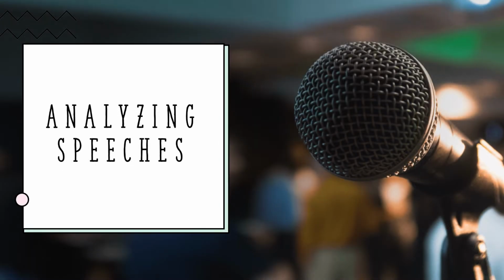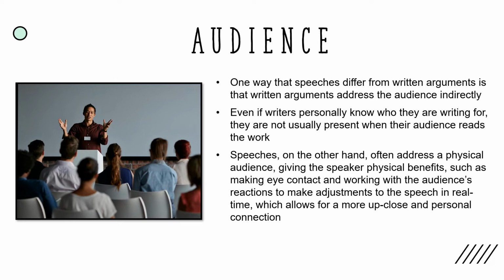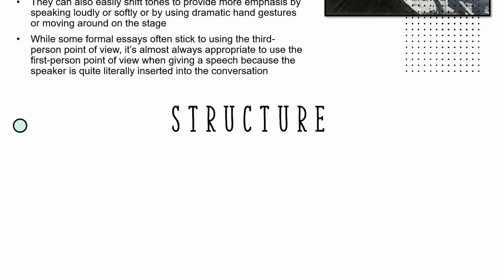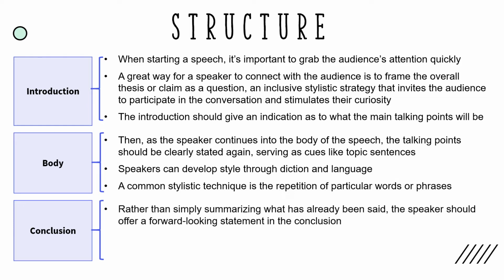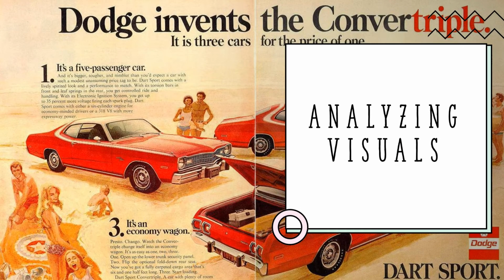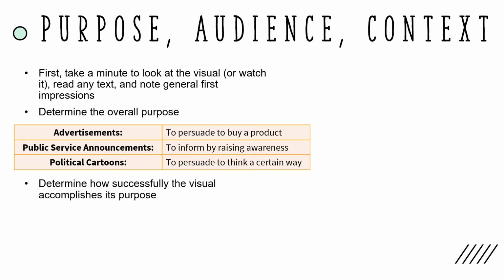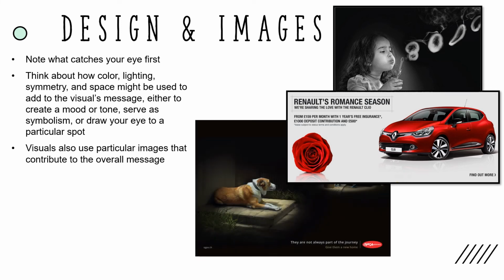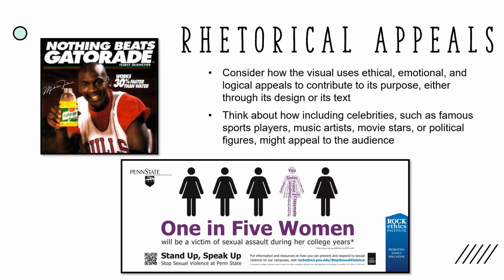Analyzing Speeches and Visuals